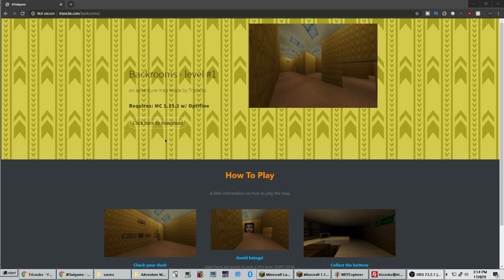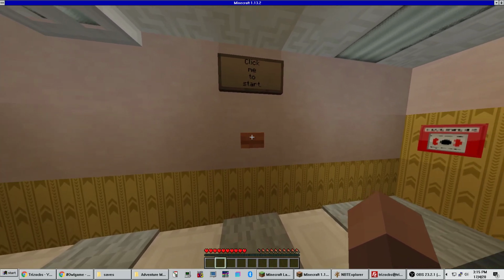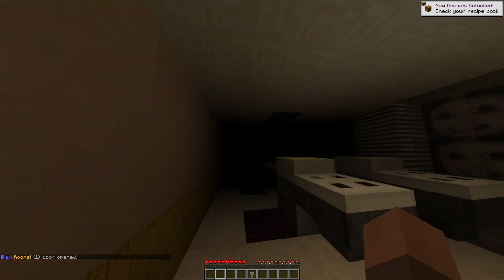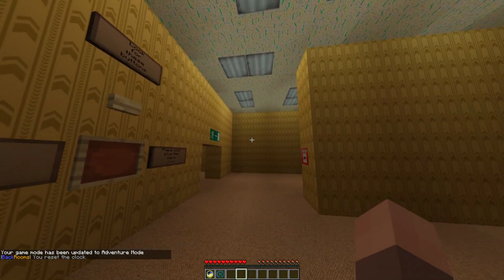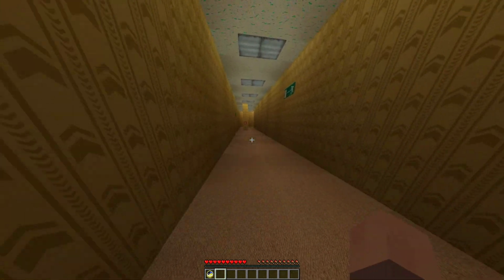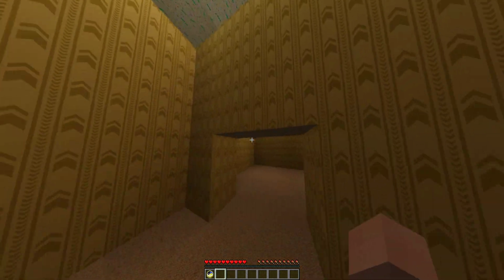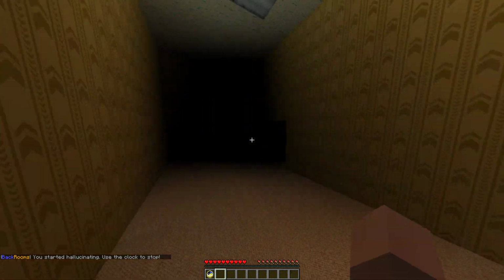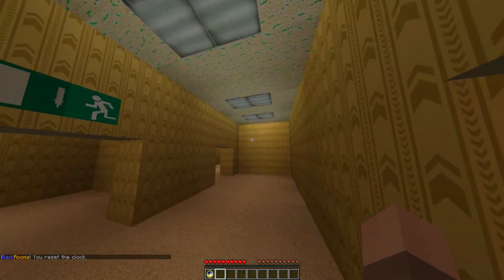MINECRAFT BACKROOMS ADVENTURE HORROR MAP - How To Play part 1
lift - elevator - aufzug